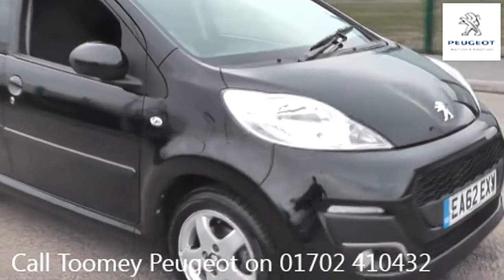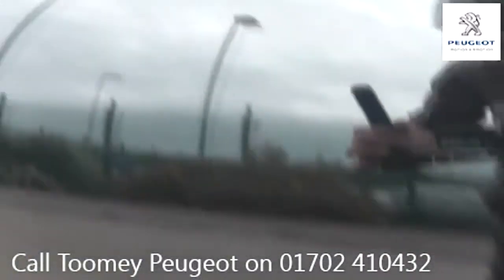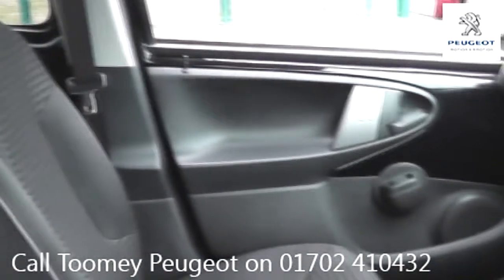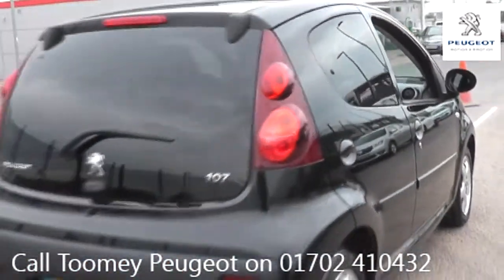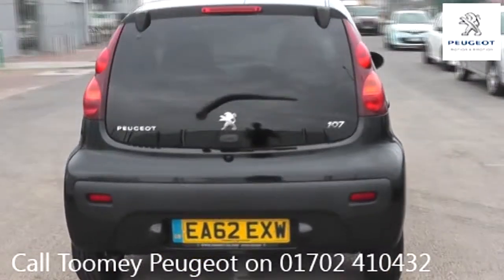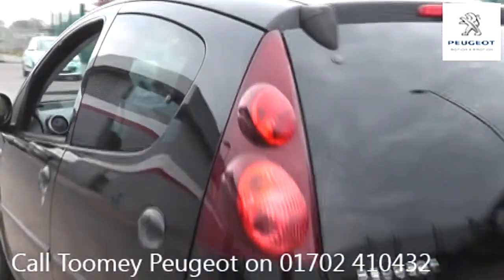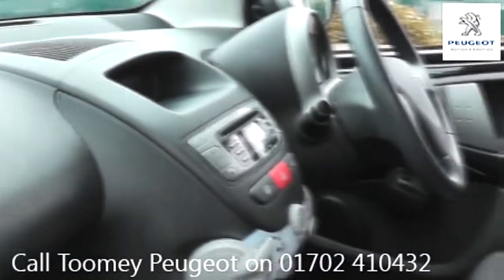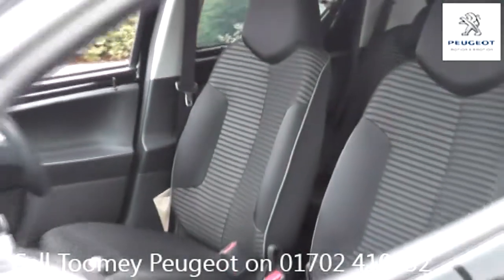EA62EXW Peugeot 107 ALLURE 1l Used Peugeot 107 TOOMEY SOUTHEND